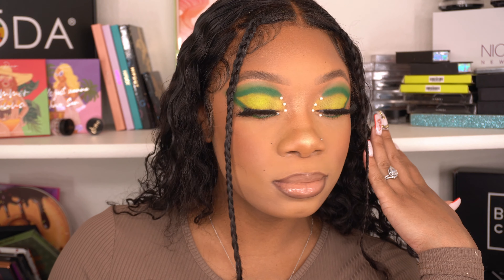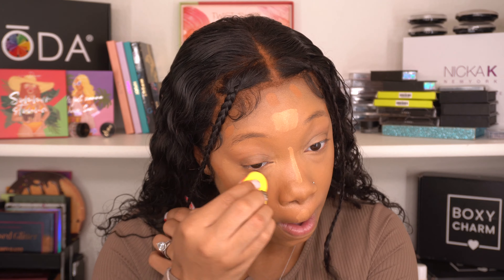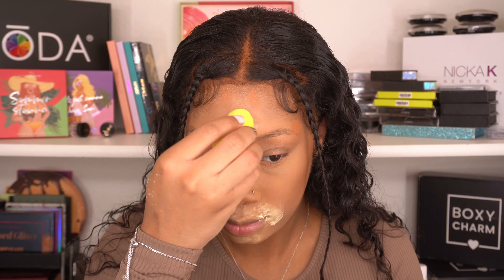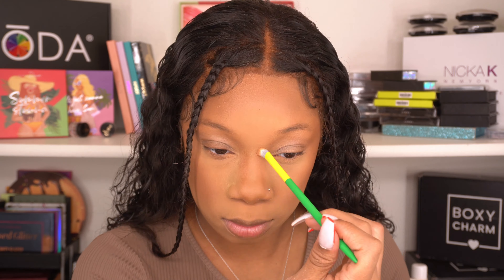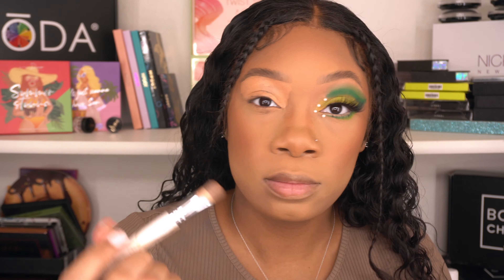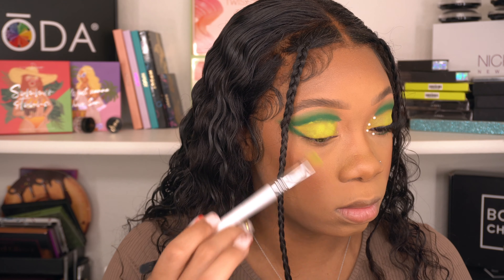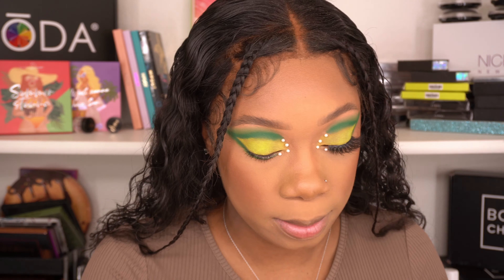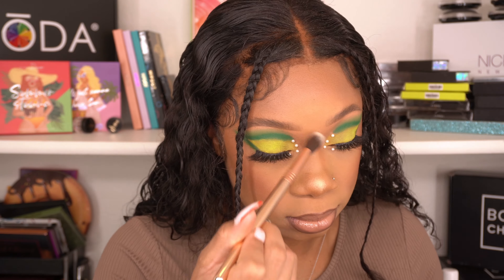Green and Yellow Cut Crease X IMANI E. | MAKEUP TUTORIAL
In this vibrant makeup tutorial, join me, IMANI E., as I create a stunning green and yellow cut crease look. Perfect for any occasion, this bold style will elevate your makeup game!
Makeup Inspo: @Tiffany Jones

Face
@Juvia's Place  Foundation Sticks & Bella Blush
@Sacha Cosmetics Setting Powder
@Kiss Beauty Products  Top Brow
@Black Radiance Beauty  True Complexion Contour Palette

Eyes
@KaraBeauty Beach Daze Palette
@BH Cosmetics  Trendy in Tokyo
@LA Girl Cosmetics Concealer

Lips
@NYX Professional Makeup  Lip Liner Espresso & Buttergloss Madeleine
@naomicosmeticsofficial Lipstick Rosé